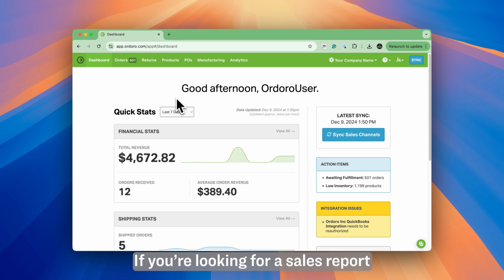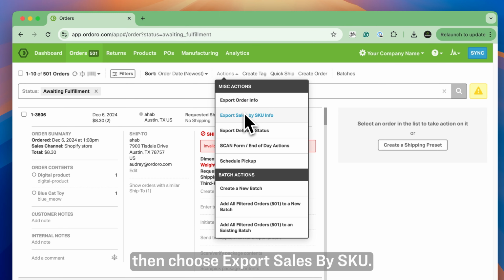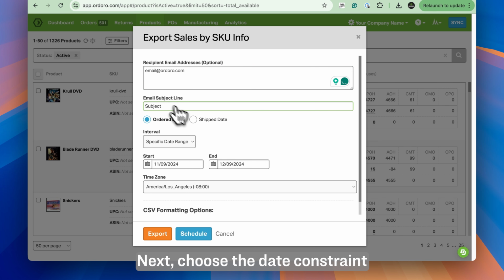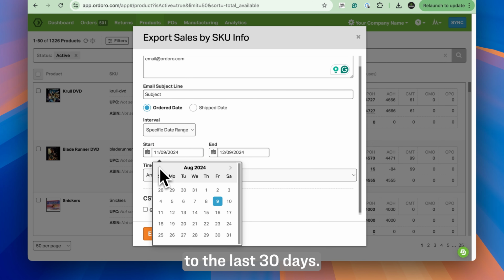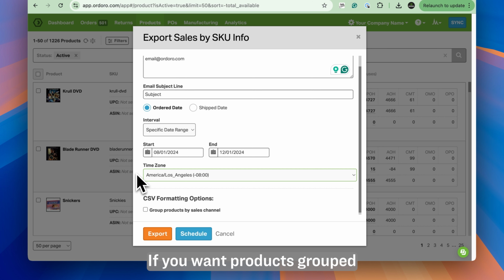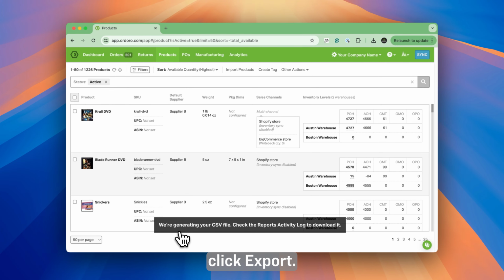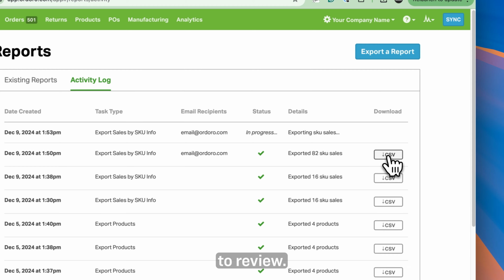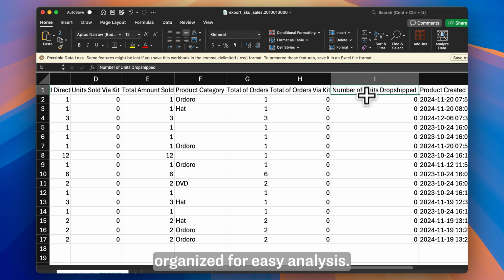How to Export Product Sales by SKU in Ordoro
Need to analyze your product performance and track sales by SKU? In this step-by-step tutorial, we’ll show you how to export your product sales report in Whether you need data for a specific date range, shipped orders, or grouped by sales channels, Ordoro makes it quick and easy to generate detailed insights.

🔑 What You’ll Learn in This Video:
- How to export sales reports by SKU from the Orders or Products tab.
- How to customize your report using filters, date constraints, and timezones.
- How to group your data by Sales Channel for better organization.
- Where to find and download your generated report.

With Ordoro’s reporting tools, you can track units sold, total orders, and dropshipped quantities to make smarter, data-driven decisions for your e-commerce business.

📚 Need more help?

🚀 Why Use Ordoro for E-commerce?
Ordoro is the go-to solution for small and medium-sized businesses to manage orders, inventory, shipping, and more—all from one easy-to-use platform.

Exporting sales data is essential for analyzing product performance, understanding trends, and making confident business decisions. With Ordoro, it’s simple to generate detailed reports by SKU and stay in control of your inventory and sales performance.